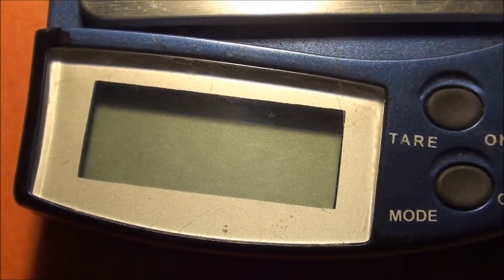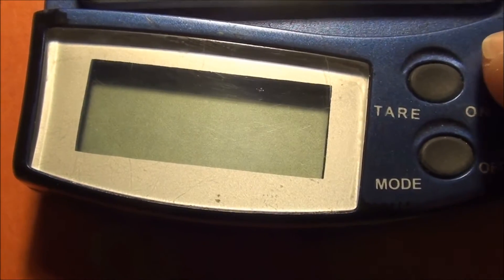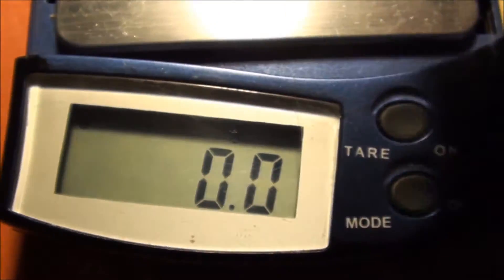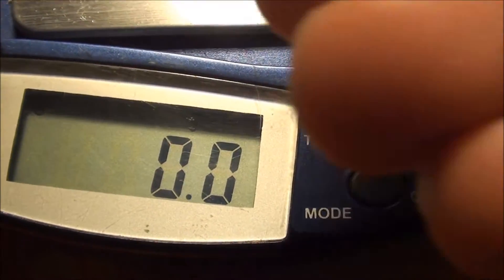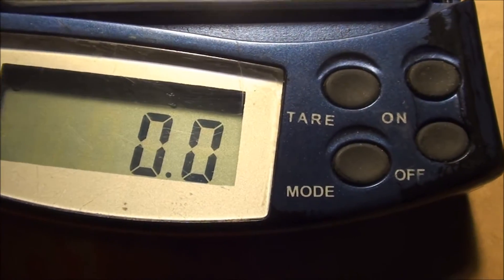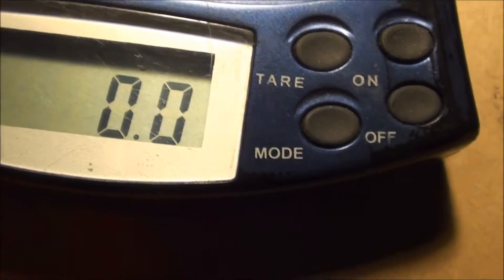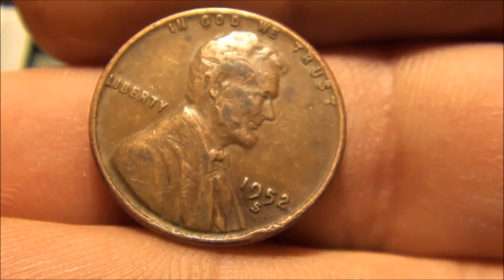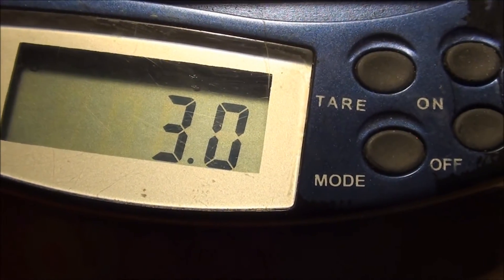HOW TO tell the difference between COPPER and ZINC PENNIES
How to tell the difference between COPPER and ZINC PENNIES by weight with a scale
Weighing copper and zinc pennies.

Keep an eye out for those 1983's copper pennies!!